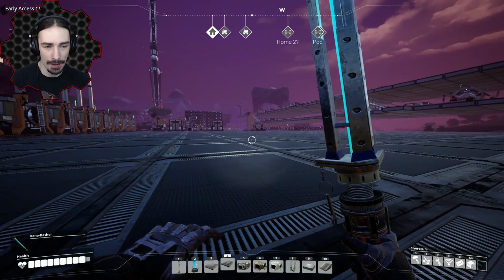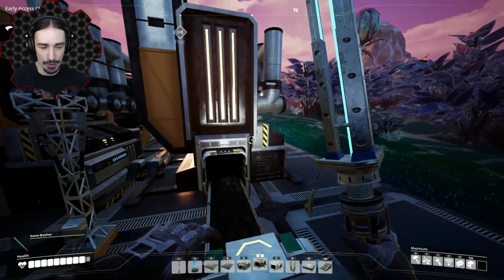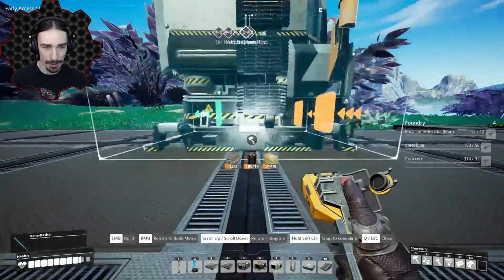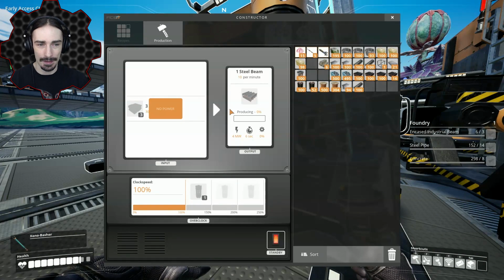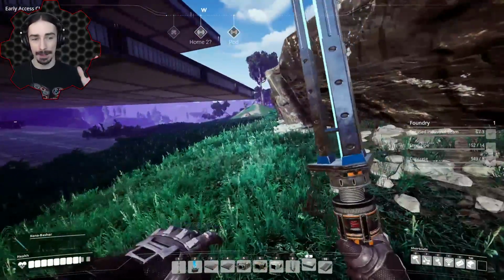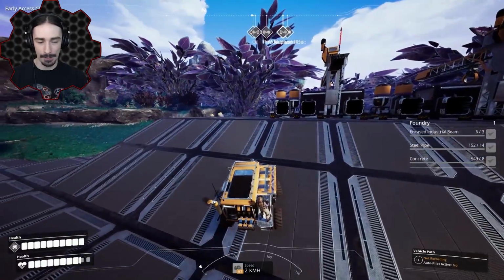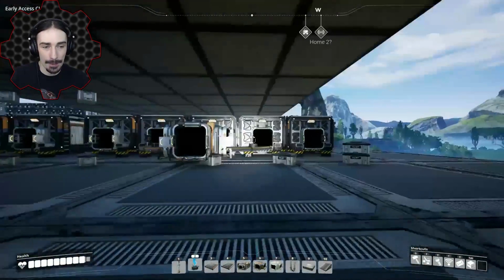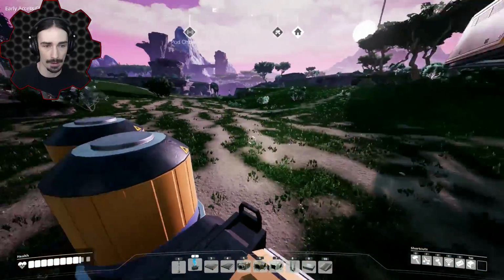Steel Factory is So Simple, Yet SOOO TIME CONSUMING! - Satisfactory Gameplay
Welcome to another episode of Satisfactory (Creator Tag: ScrapManYT).  We are continuing from the previous episode Today we are building the start of our steel factory!  Steel production is a bit more complicated because it takes both coal and iron ore inputs, but there are only 2 things to make with steel ingots currently: Steel beams and steel pipes.  So the production line is actually pretty simple.  The problem getting both the coal and iron ore in one place!

If you want to get the game and support me while doing so, use this link, or my creator tag ScrapManYT